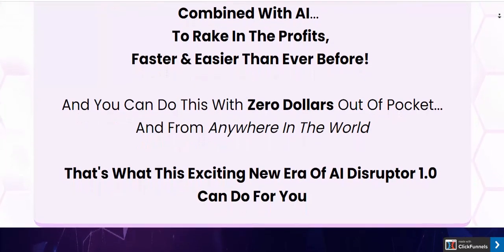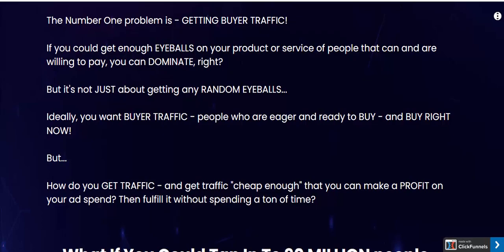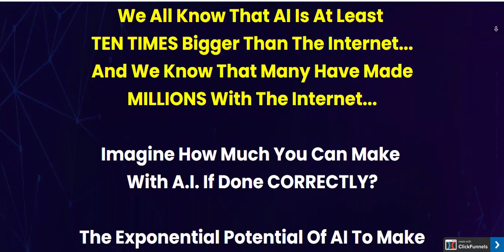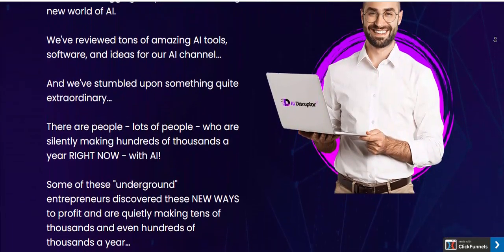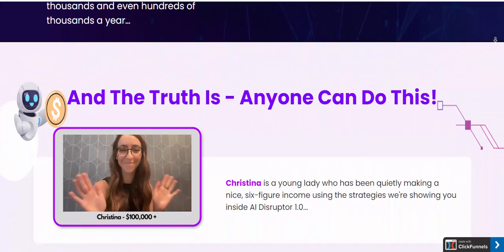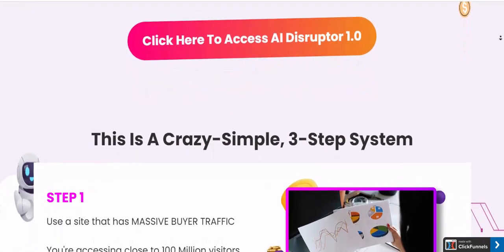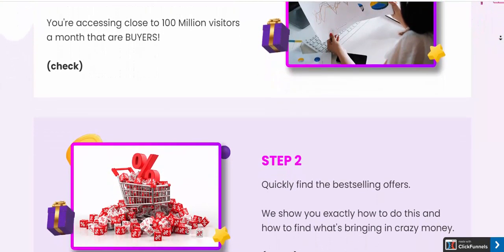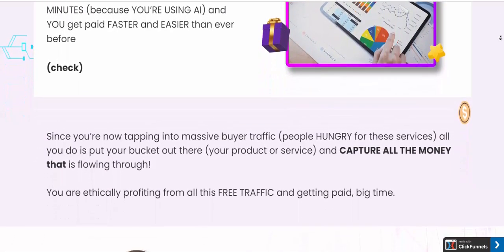A.I. Disruptor 1.0 Review Unleash The Power Of AI Disruptor 1.0 $76,000+ In The Last 30 Days.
Unleash The Power Of AI Disruptor 1.0 $76,000+ In The  Last 30 Days
With 100% FREE BUYER TRAFFIC.

A.I. Disruptor 1.0 Features :

1. This is possible because we show you how to disrupt a system that is ALREADY PROVEN TO WORK.

2. But instead of trading hours for dollars, you get to profit in minutes, or even seconds by using AI.

3. We show you, step by step, exactly what to do - and how to do it.

relevant experiences, and genuine views related to the product or service itself.

PS Review

A.I. Disruptor 1.0 review
A.I. Disruptor 1.0 works
How A.I. Disruptor 1.0 works
A.I. Disruptor 1.0 real info
A.I. Disruptor 1.0 scam
A.I. Disruptor 1.0 overview
A.I. Disruptor 1.0 bonus
A.I. Disruptor 1.0 review & bonus
A.I. Disruptor 1.0 legit